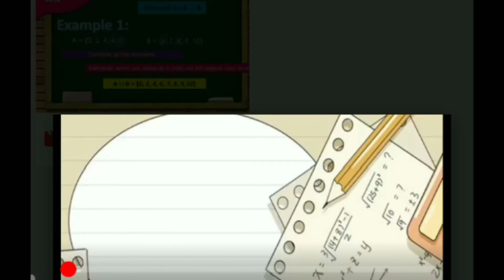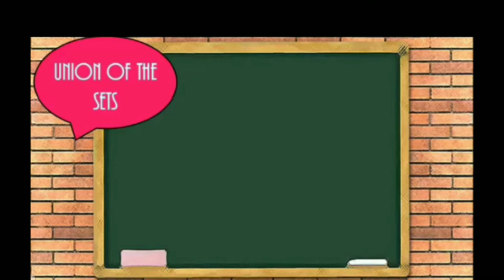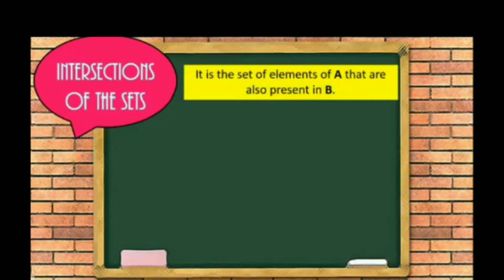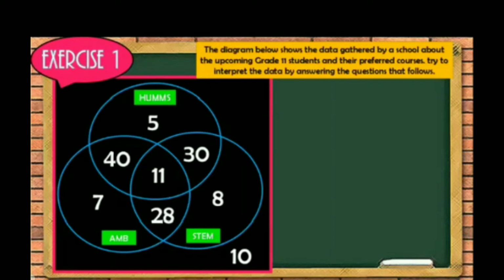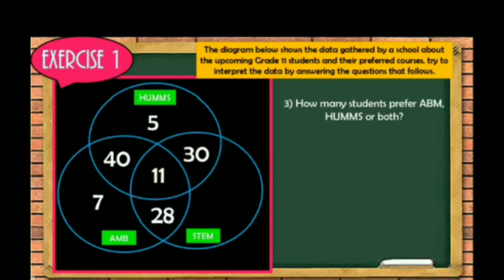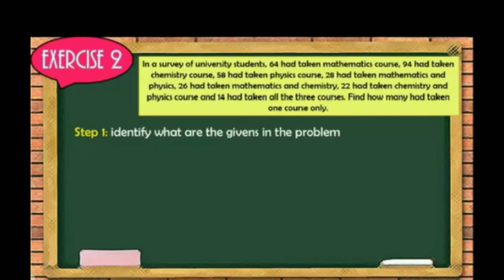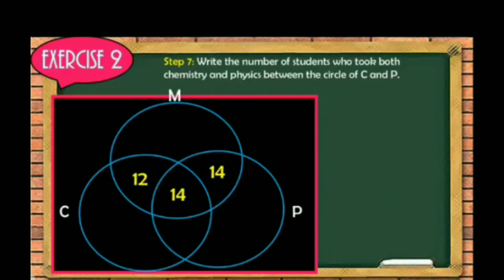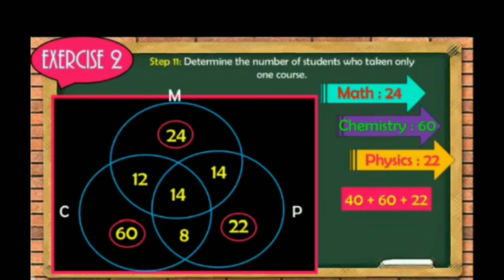SET OPERATION, MATH GRADE 7 ONLINE CLASS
Mathematics online class talking about set operation.